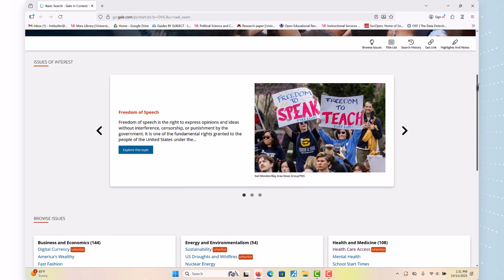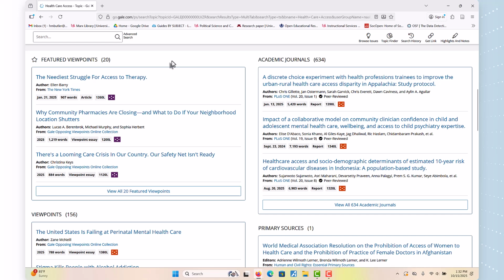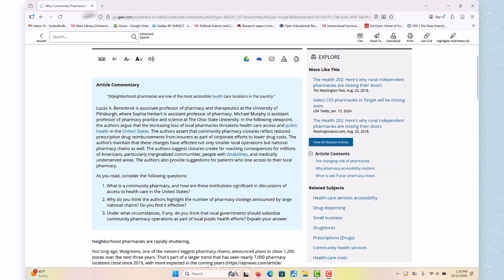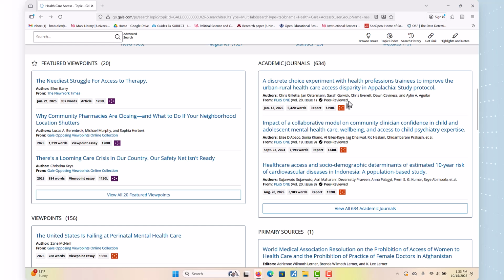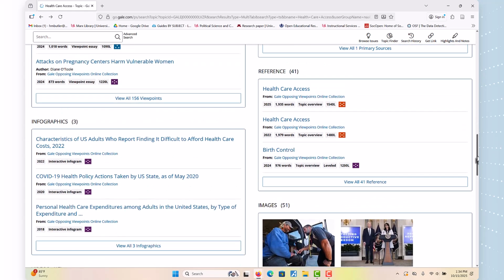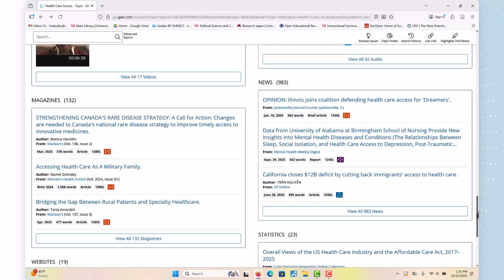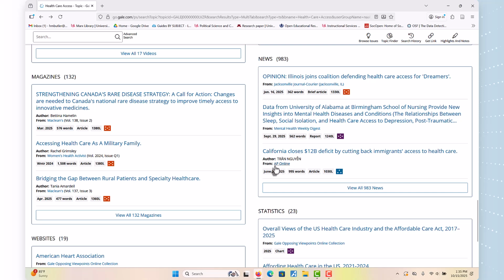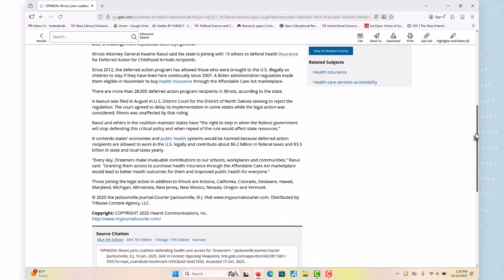Searching for Controversial Topics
Hi! In this video, we look at Opposing Viewpoints together. This is a database designed to collect and organize different items around a controversy. These items can be podcasts, videos, journal articles, newspaper articles...